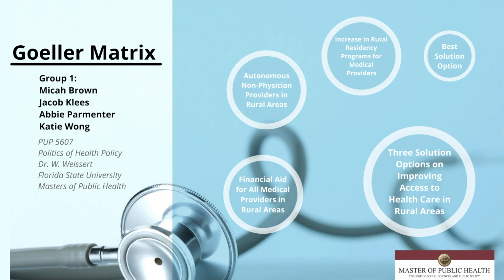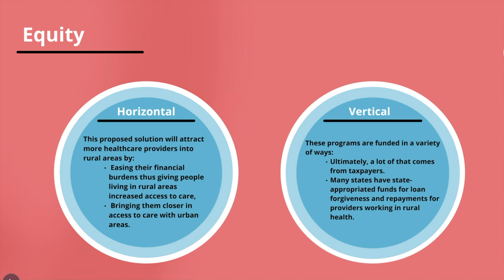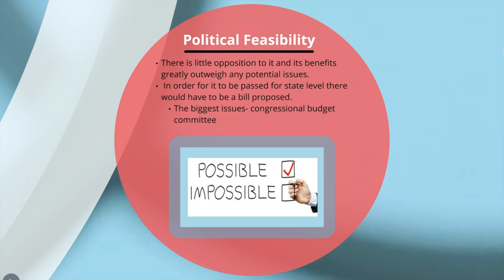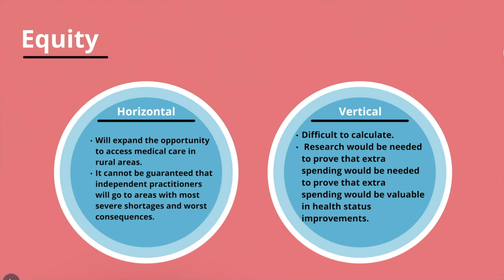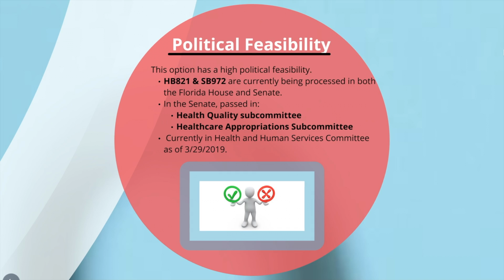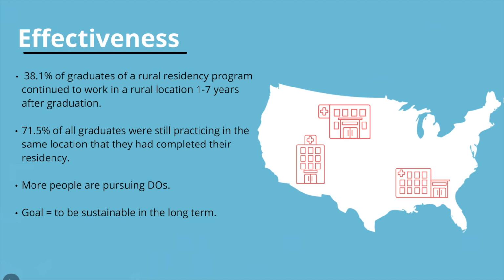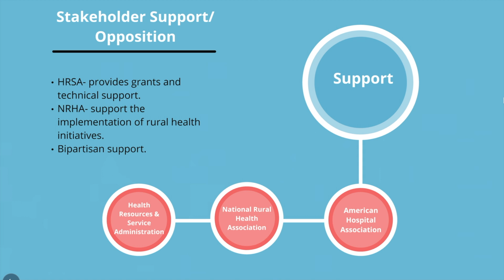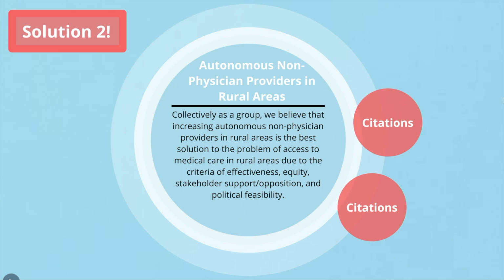Health Policy Solution Options for Improving Access to Health Care in Rural Areas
Health Policy (PUP5607) Group 1:
Micah Brown
Jacob Klees
Abbie Parmenter
Katie Wong

Masters of Public Health (MPH)